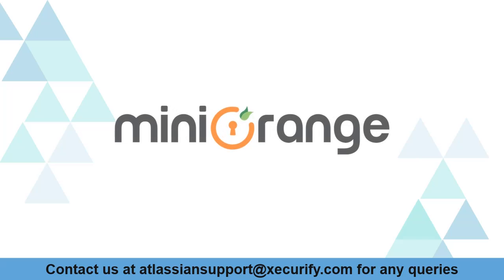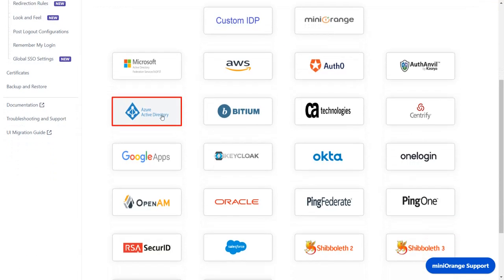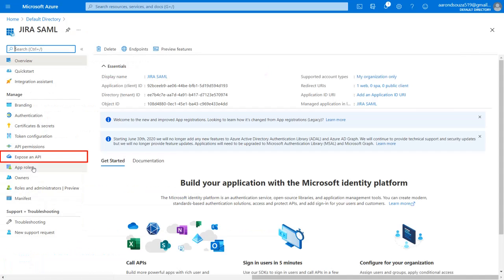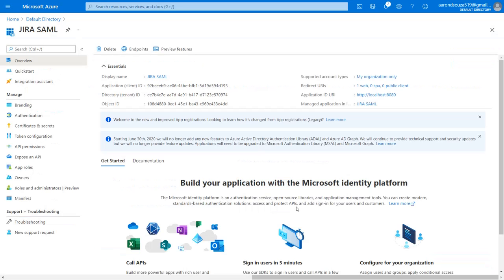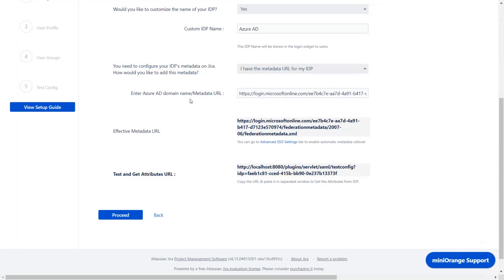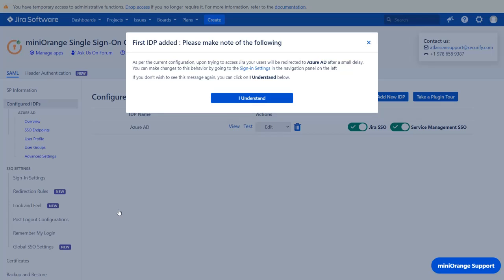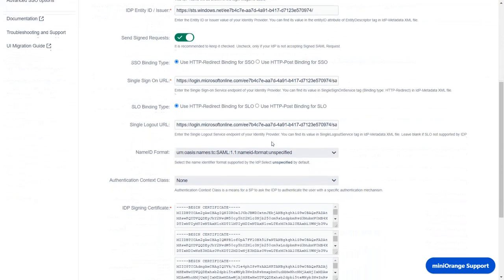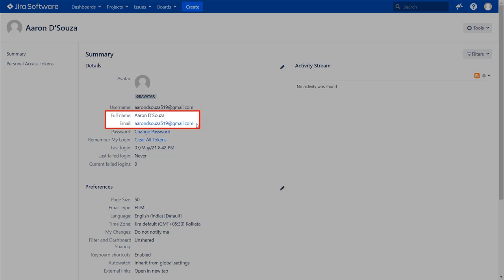Jira Entra ID/Azure AD SAML SSO | Single Sign On into Jira Data Center (DC) using Azure AD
Setup Jira Single Sign On (SSO) using miniOrange Jira SAML SSO plugin with Entra ID/Azure AD Identity Provider (IDP). Follow step-by-step instructions to configure SAML Single Sign-on (SSO) between Jira as Service Provider and AzureAD as Identity Provider by using the miniOrange SingleSignOn solution for Jira Server and Data Center.

0:00 What is Jira SAML SSO
1:05 Setup Entra ID/Azure AD as Identity Provider
2:08  Setup Jira as Service Provider
2:54 Test SSO Connection
4:04 User Login Experience
5:34 Test User Login using SSO